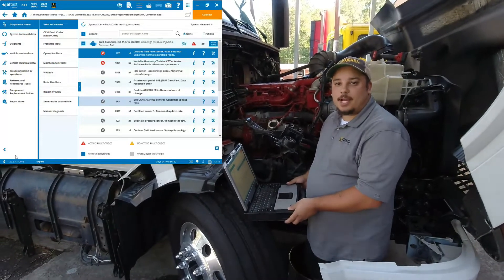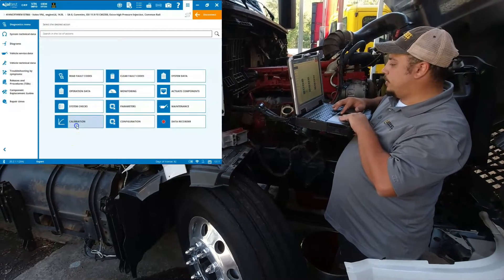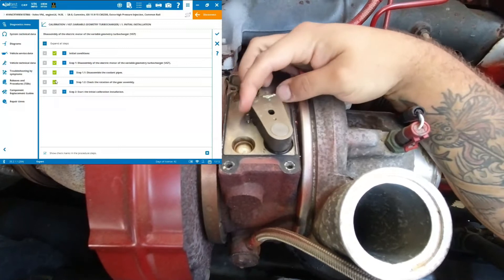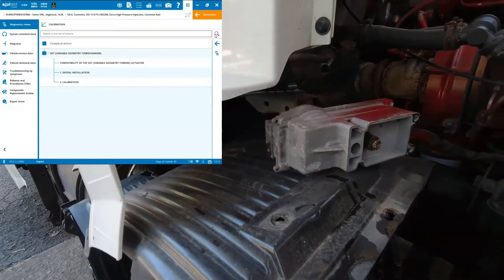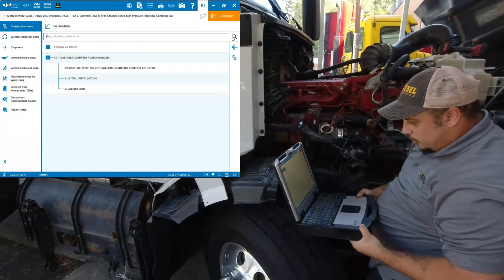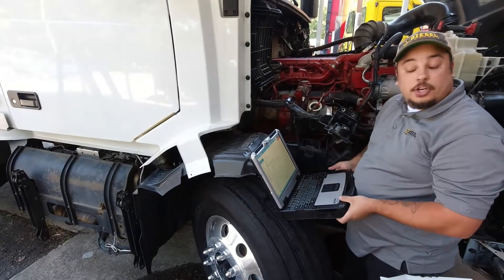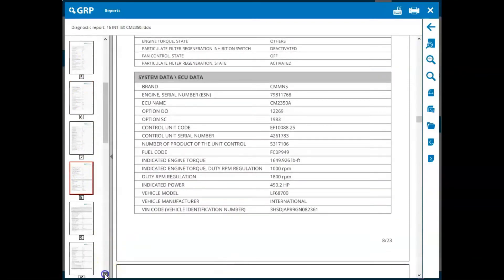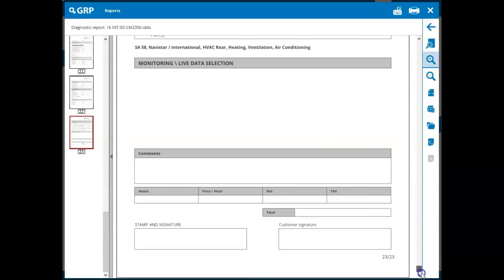Step by Step Guide to Troubleshoot & Repair a VGT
Variable-geometry Turbochargers or VGTs are a type of turbo charger designed to allow the optimum amount of air flow to change depending on engine conditions. In this video we walk through what causes failures, why it's calibrated, and how to troubleshoot using our Diesel Laptops Cojali Commercial Vehicles Kit.